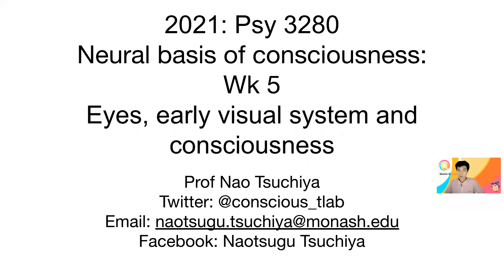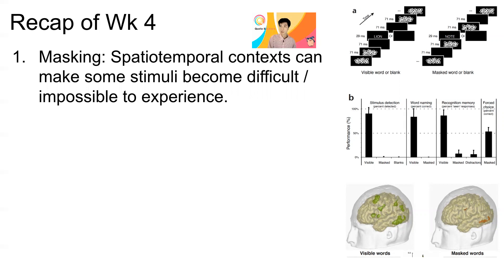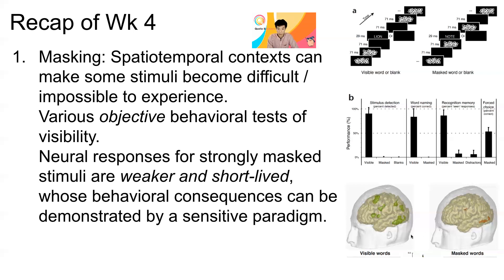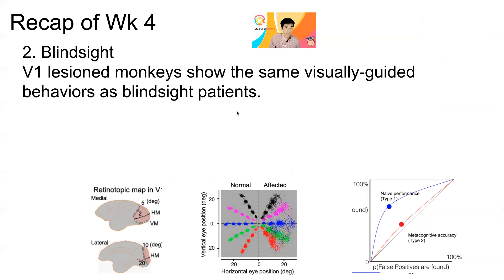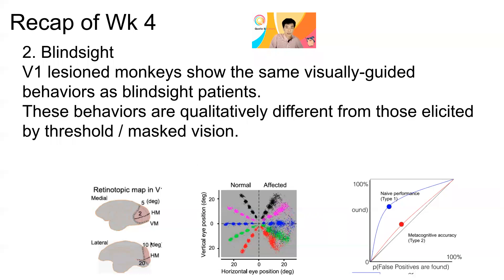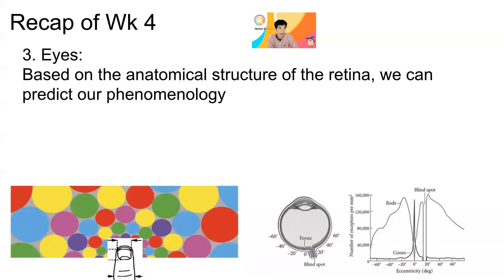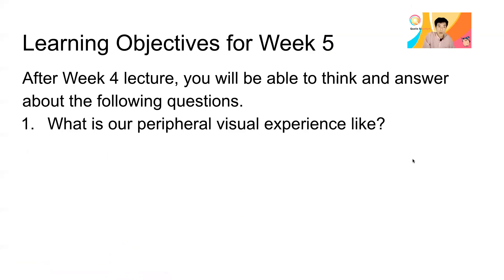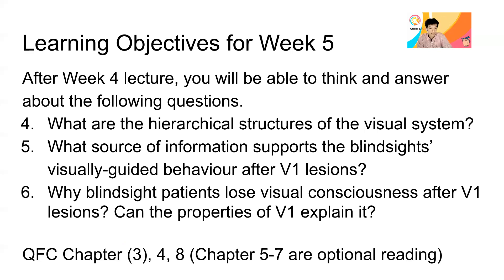Wk 5-0 recap of Week 4 :: 1. Masking2. Blindsight 3. Eyes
1. Masking
2. Blindsight
3. Eyes

Learning objective for Wk 5
1. Peripheral visual experience
2. Visual system
3. V1 and blindsight